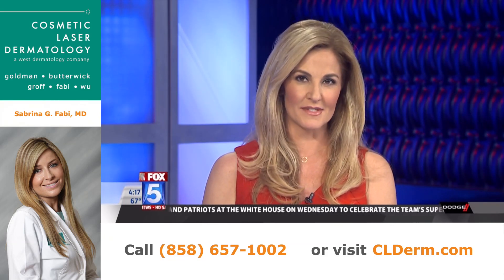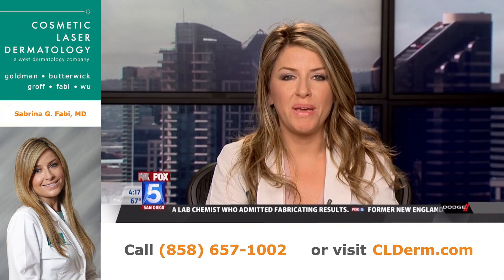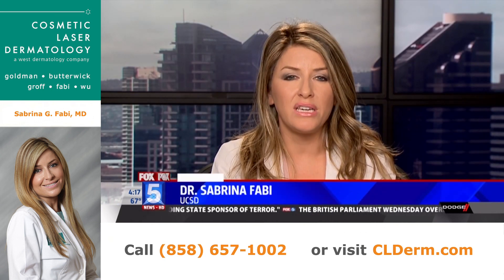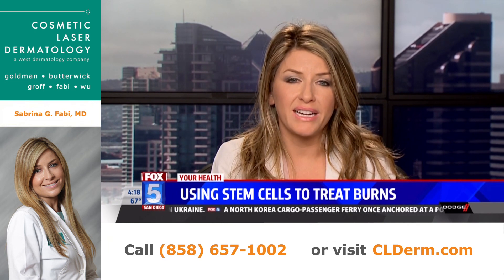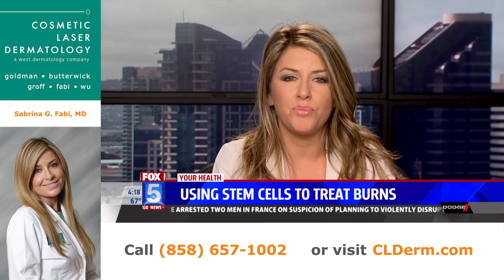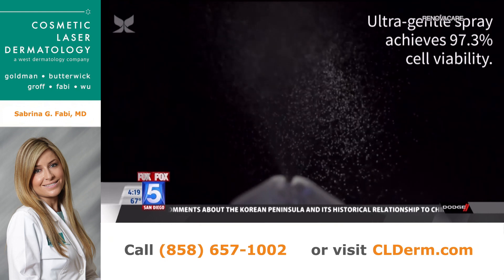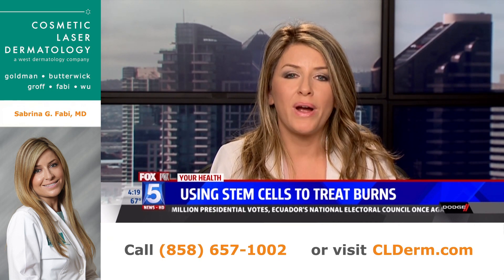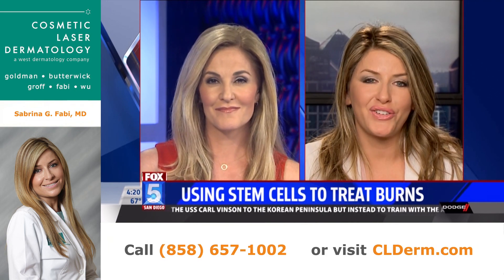Using Stem Cells to Treat Burns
In this news segment from Fox 5 San Diego, Dr. Fabi talks about using stem cells to treat serious burns on your skin.

Second and third degree burns can have life altering changes for patients. To treat these burns, skin is removed from other areas of the body and placed in the area of the injury. The problem with this treatment is that it causes scarring and a lack of mobility in the joints.

There are studies taking place where stem cells can treat this by placing a liquid stem cell in a device, which creates a mist that is sprayed over the burn area. This allows new skin to form within the burn area so it does not need to heal from the outside in which causes contracture and scars.

Research is still ongoing in Europe and it's hard to tell when it will be available in the United States.

If you have anything else you would like addressed, don't hesitate to contact Dr. Fabi at Cosmetic Laser Dermatology in San Diego.